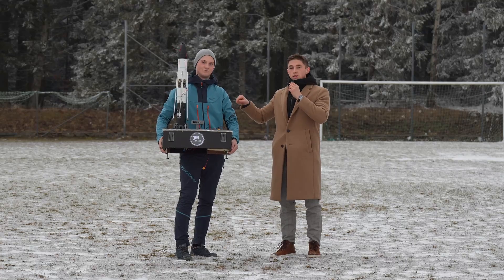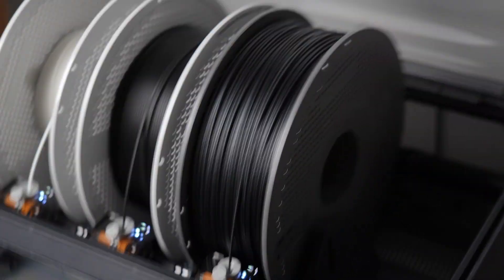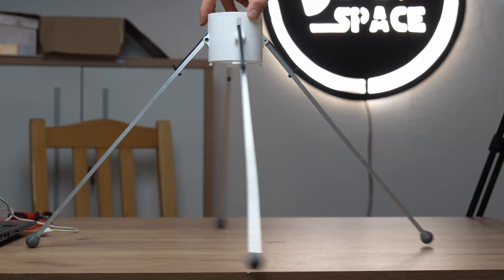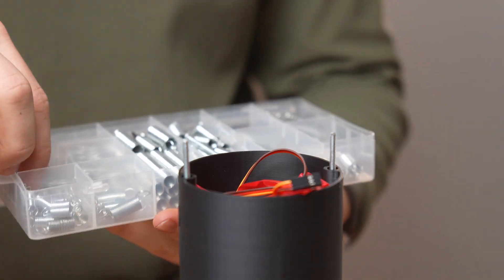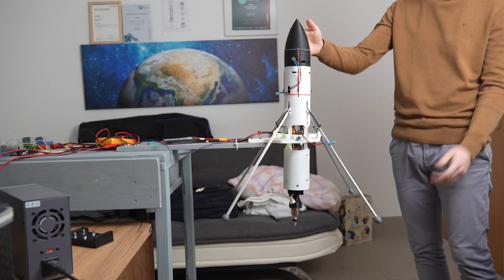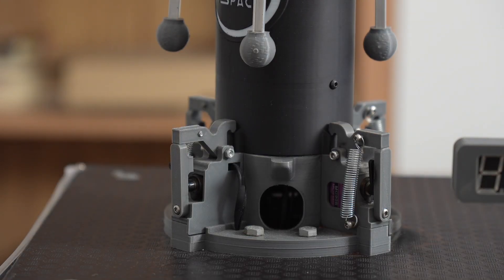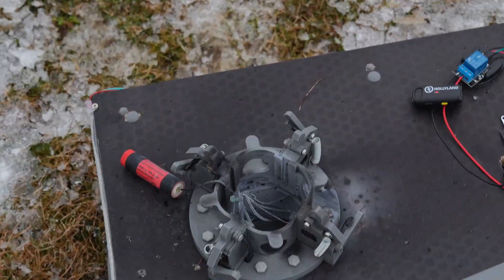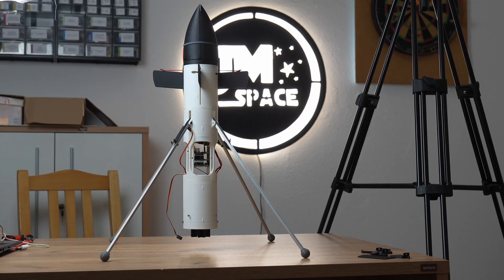Buffalo L's Landing System Fails - What Went Wrong?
In this video, we bring our TVC-controlled Buffalo L rocket back to life, thanks to an exciting 3D printing upgrade from Bambulab. Using their X1C printer and automatic material system, we reprint the rocket with enhanced precision and a multicolor part. We walk you through assembling the rocket, reviving the avionics, reprogramming for landing features, and preparing for its first test flight. Spoiler: things don’t go as planned—join us as we analyze what went wrong!